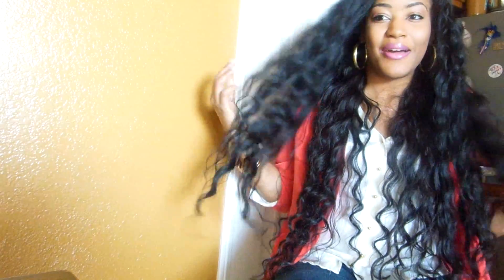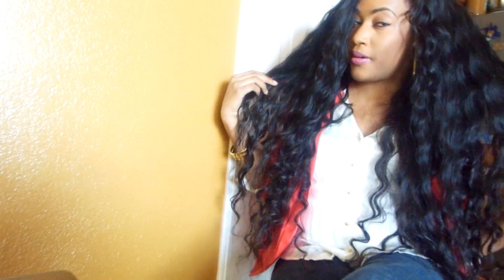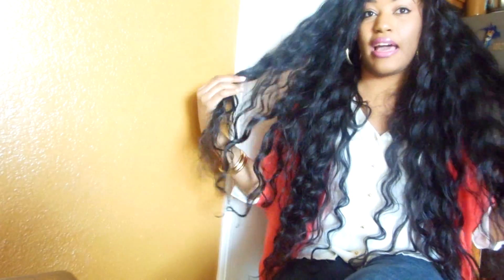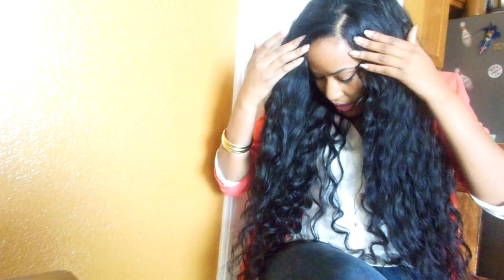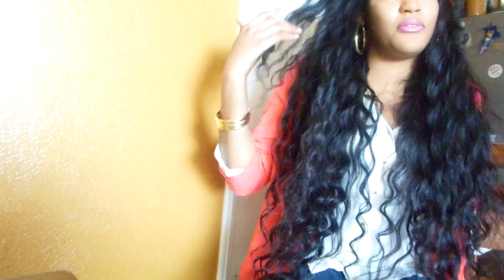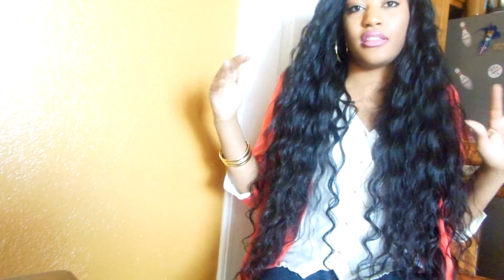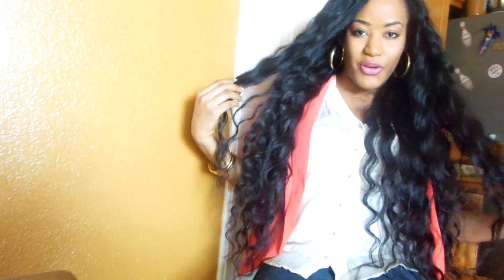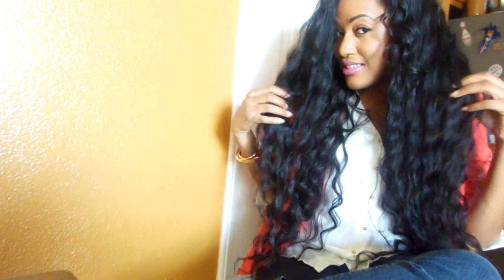New Hair :) Bella Dream Hair Brazilian Natural Wave 30 inches!!!!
SUBSCRRIBE

Hair Info Belladreamhair.com
Brazilian Natural wave 30 inch 5 bundles
twitter & instagram @belladreamhair